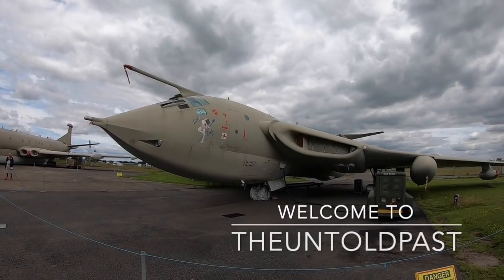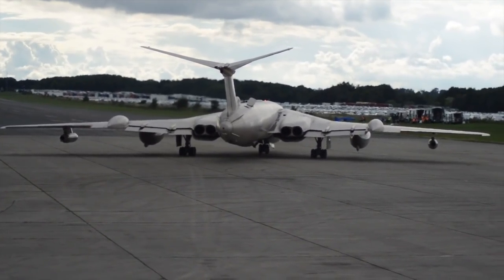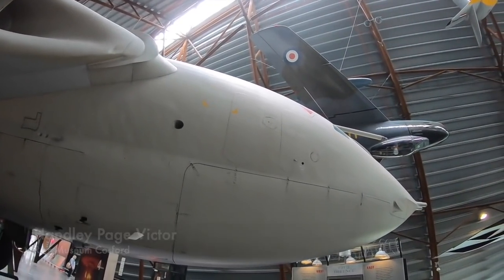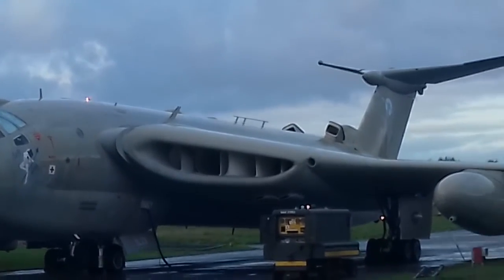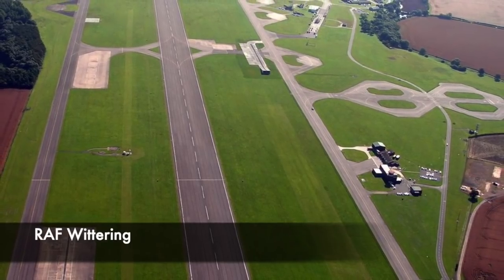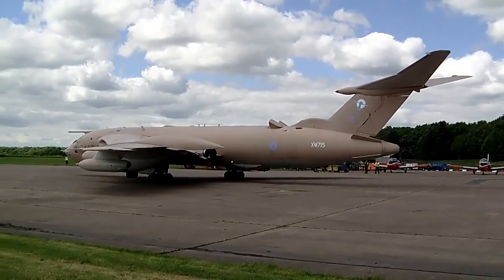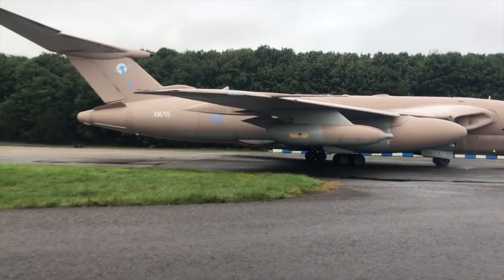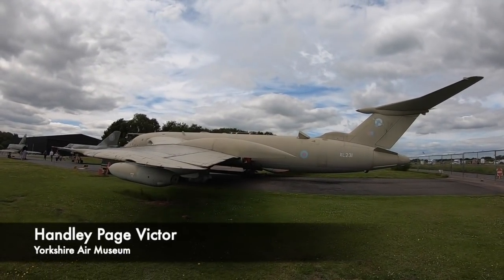The Tragic Story Of Handley Page Victor XM714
The V-Bombers were the United Kingdom's nuclear attack force during the Cold War. They served as the main strike force for if the UK needed to drop a nuclear bomb onto an area. During the time of increased tension against the Soviets this could have very much been a possibility. The V-Bombers were made up of the iconic Avro Vulcan, the Vickers Valiant and also the Handley Page Victor. Each one of these aircraft could have carried and dropped a nuclear warhead should they needed to.

The Handley Page Victor had the largest bomb bay of the three V-Bombers, and could in theory have dropped the biggest payload causing a colossal amount of damage to an area. It's a futuristic looking aircraft but also a devastating one. In this video however we look at the tragic story of a specific Handley Page Victor, XM714.

During the Cold War, many RAF bases around Great Britain had V-Bombers on stand-by at airfields in order to launch them as soon as a possible attack was launched on the nation. Within minutes they could be airborne and ready to drop a nuke. XM714 was one of these aircraft based at RAF Wittering, however on a training mission tragedy would strike this remarkable aircraft.

Join us today as we look at, 'The Tragic Story Of Handley Page Victor XM714.'